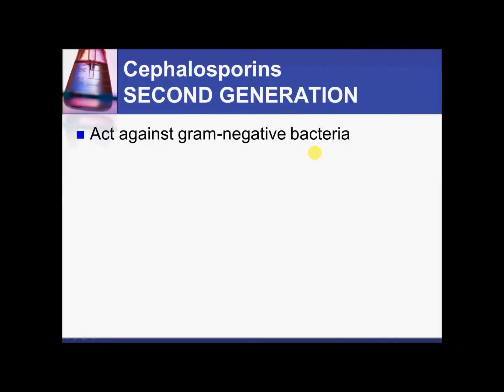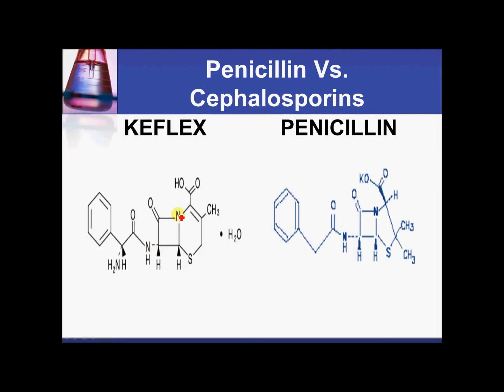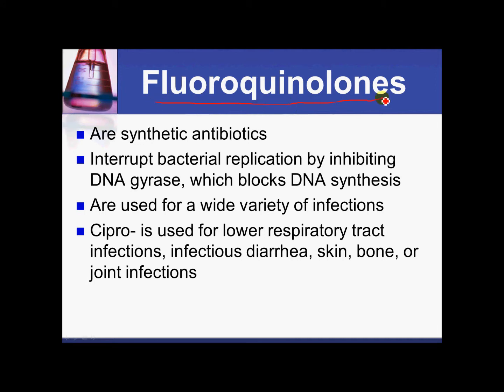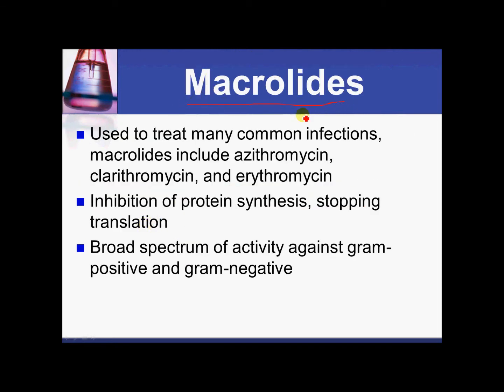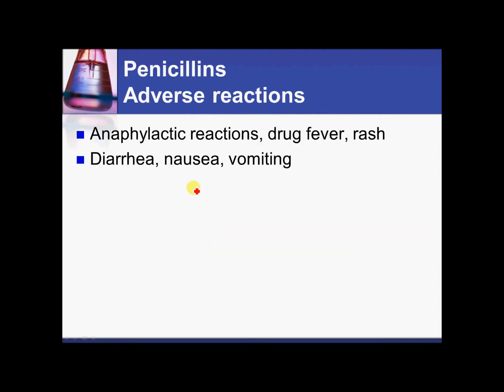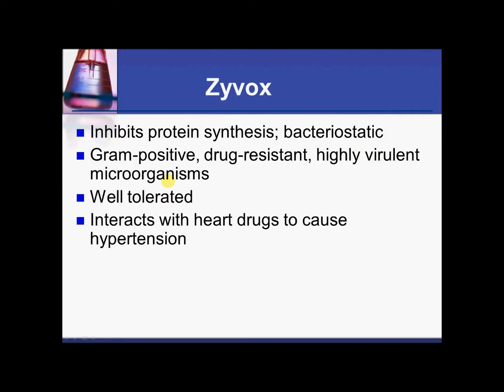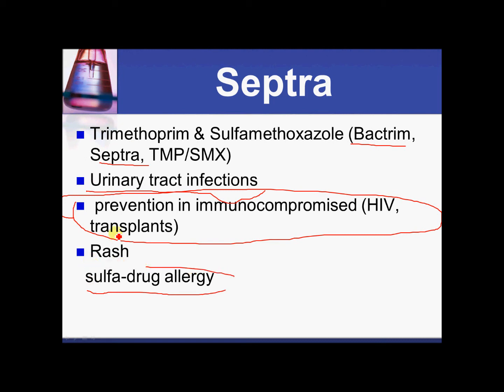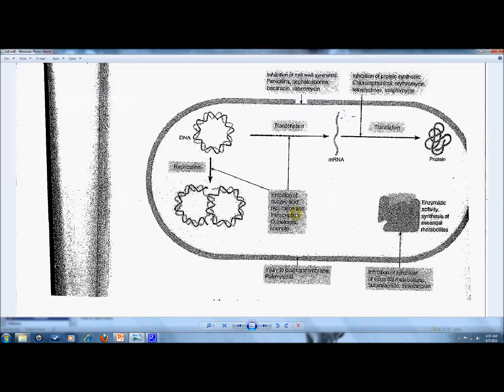anti infective PART 2